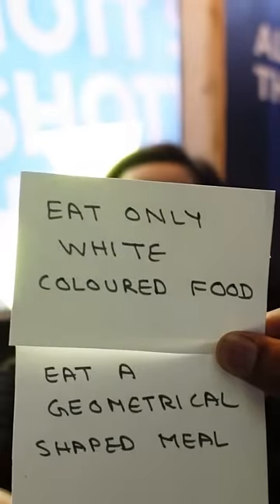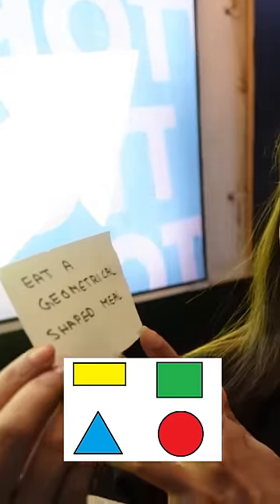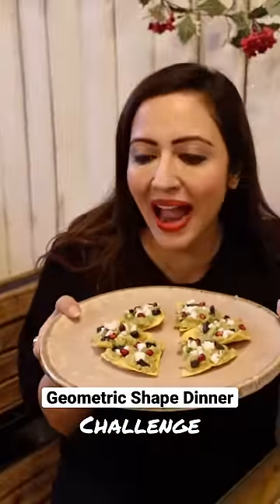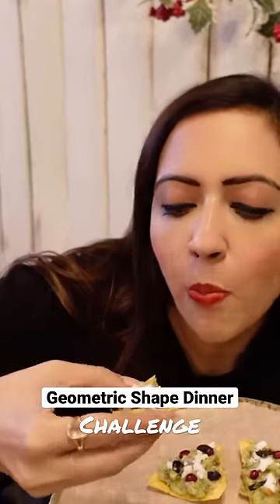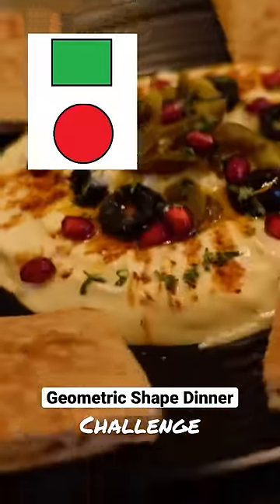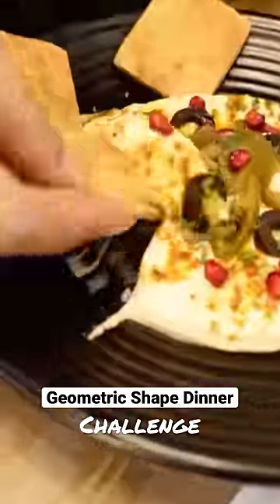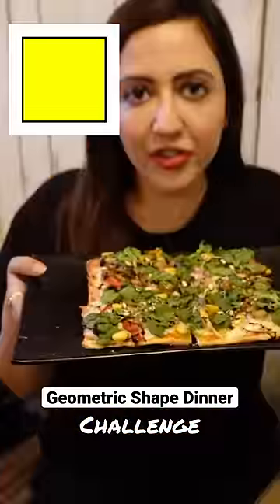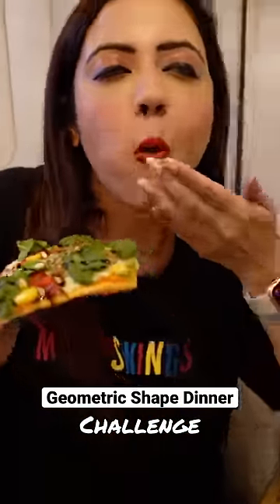I ate only geometric shape healthy dinner 😎